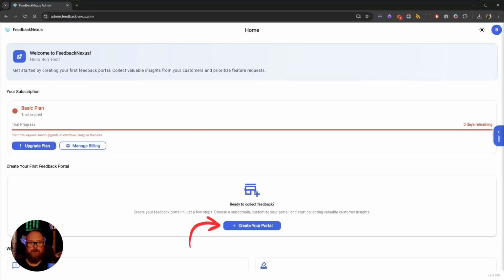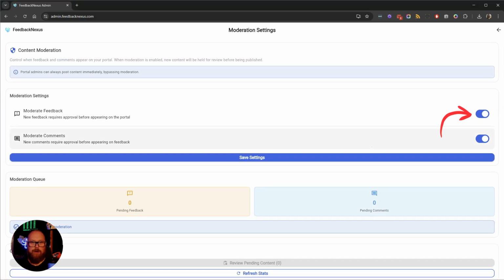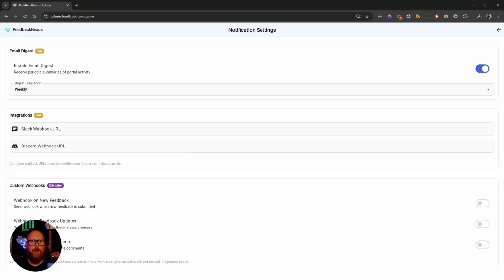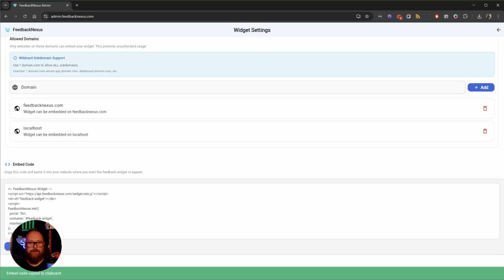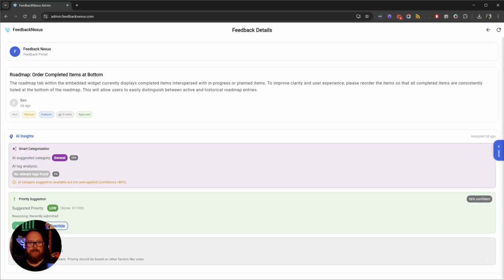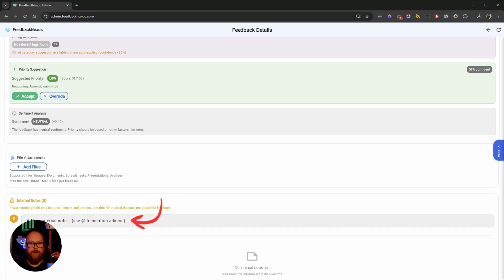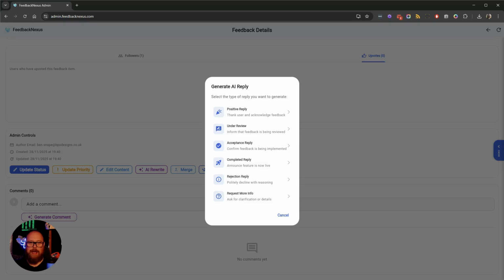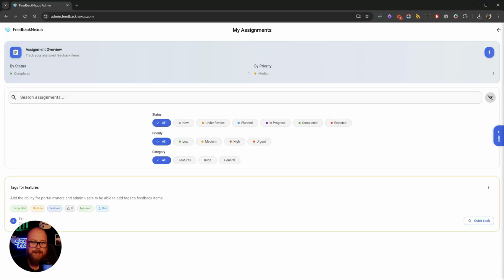Getting started with Feedback Nexus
In this tutorial, I will walk you through the basics of setting up your feedback portal to start collecting feedback from your customers.